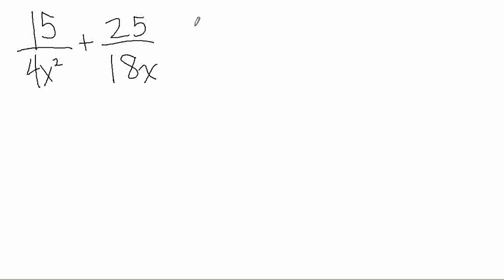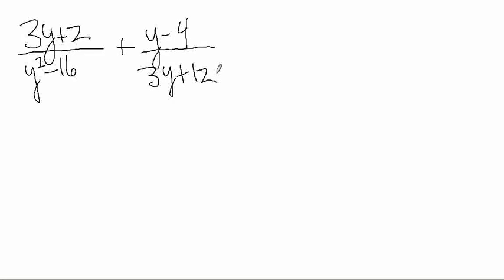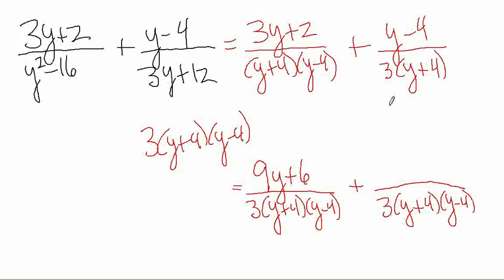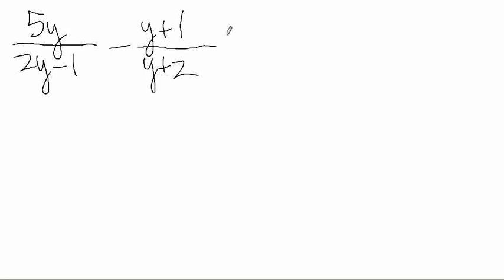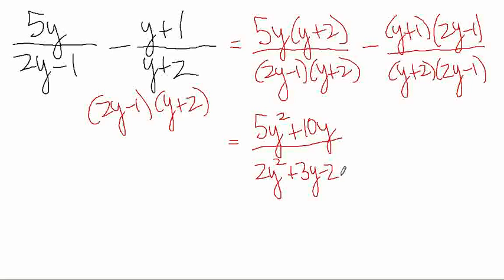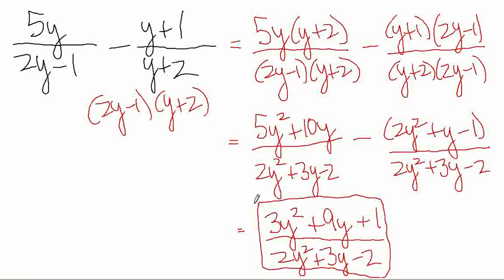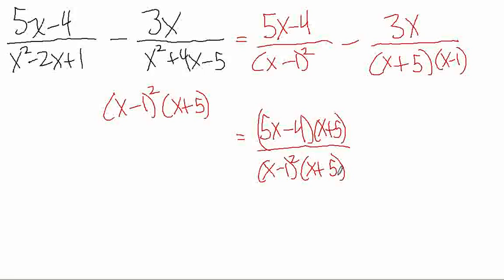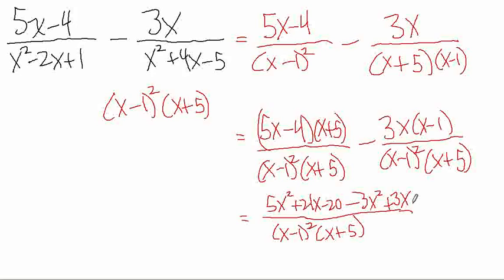Philfour Algebra 1 : Rational Expressions - Sums & Differences With Unequal Denominators